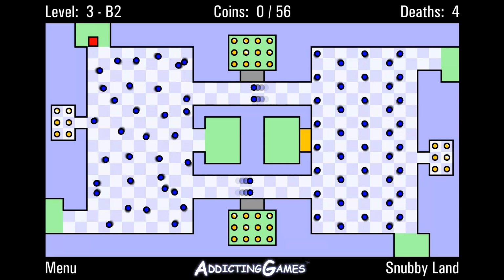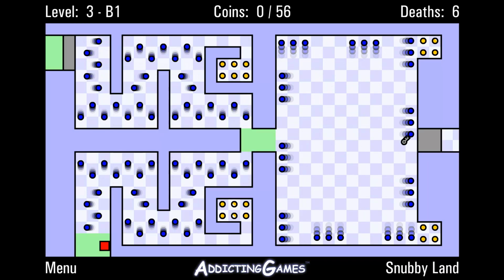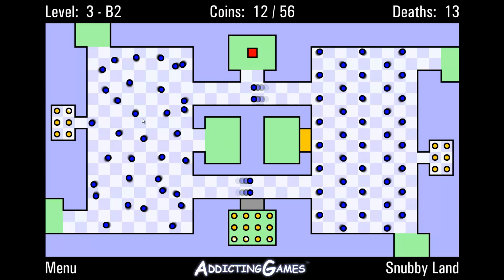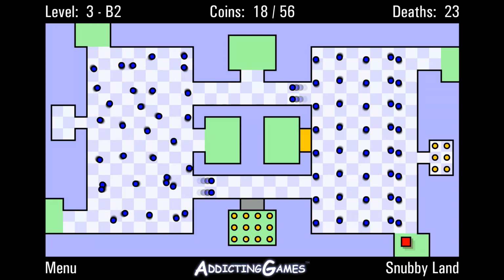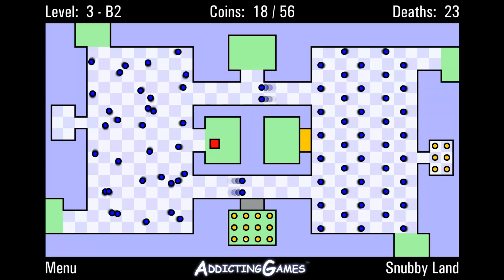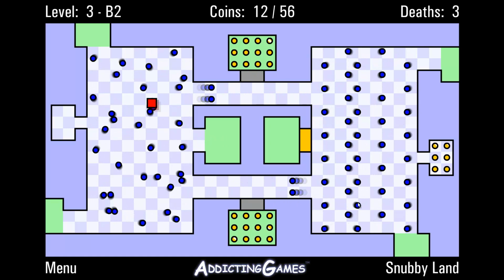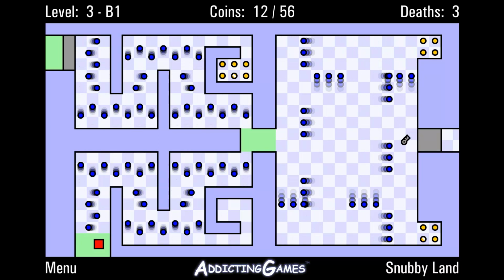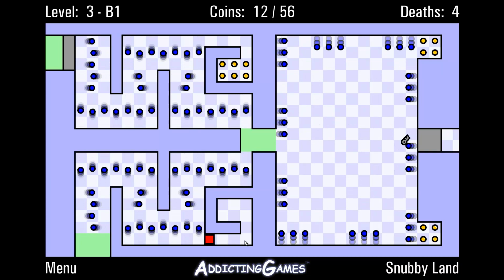The World's Hardest Game 3 - Level Design Thoughts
Here are some of my thoughts on how to make good level design for The World's Hardest Game #3. I play through some of level 3 while talking about the different aspects of the level design that I like.

One thing I forgot to mention is why I wanted freedom AND restriction. If there's too much freedom, it wouldn't use the keys and doors to their full potential, and also it would be too easy. If there was too much restriction, it wouldn't be as fun, and also wouldn't take advantage of the multiple entrances to different areas. So there needs to be a balance of both freedom and restriction.